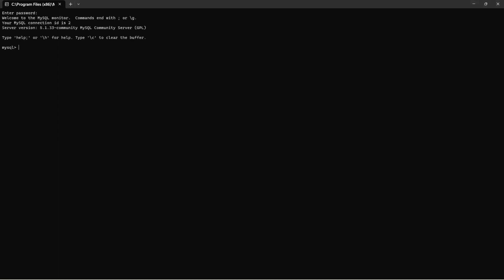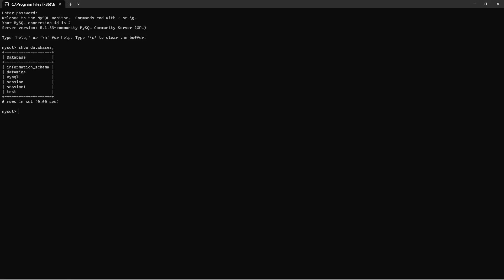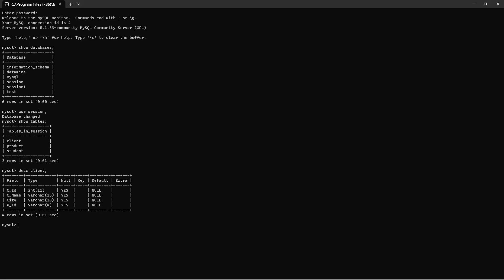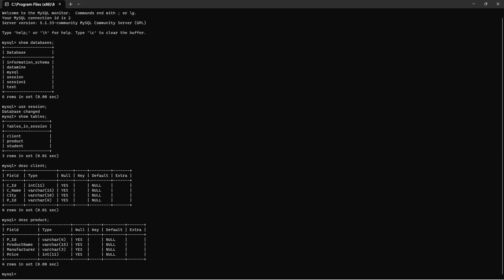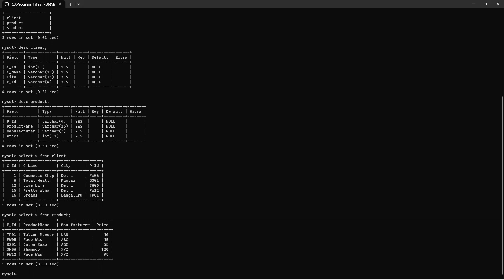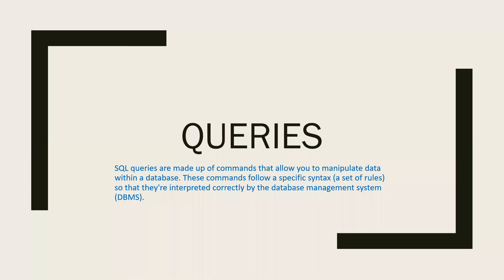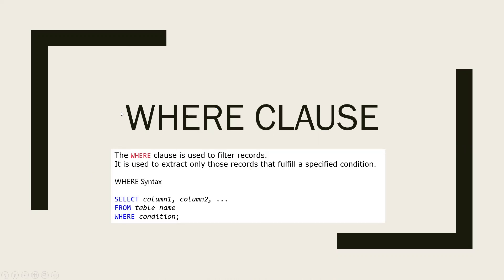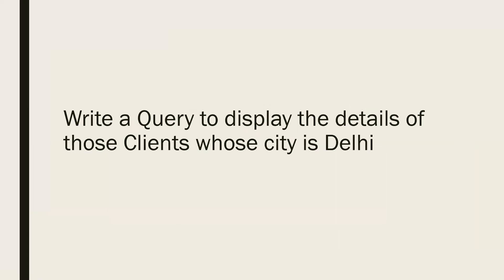SESSION 2 More about MySQL Commands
Explore more about MySQL